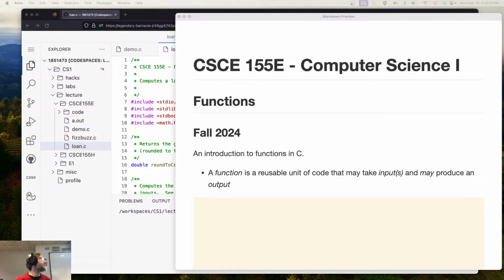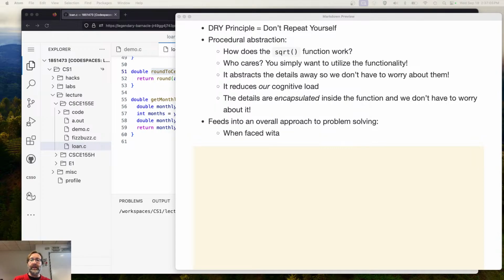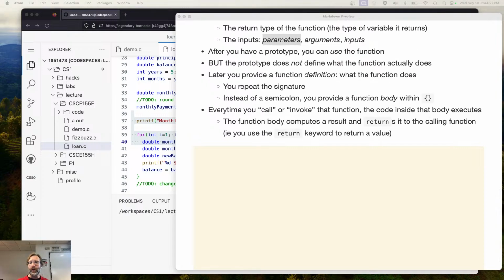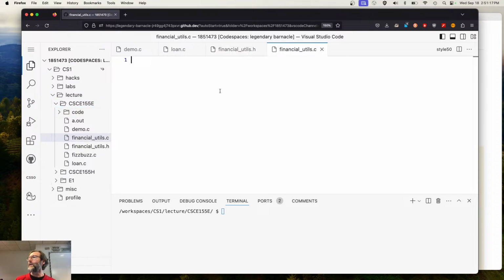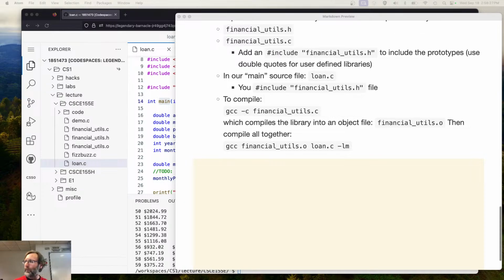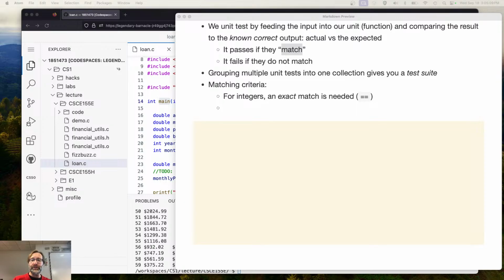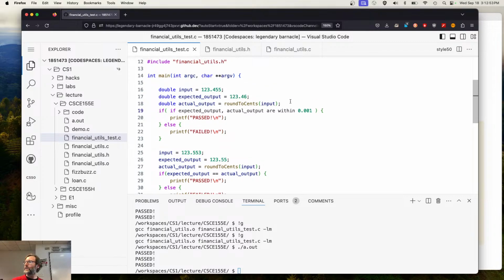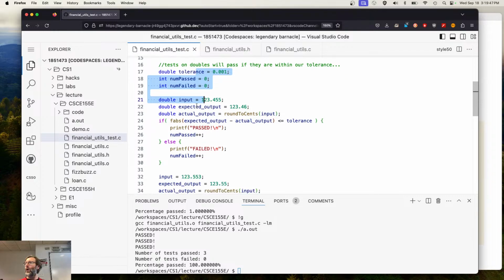5.1 - Functions (2024-09-18)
We introduce functions in C